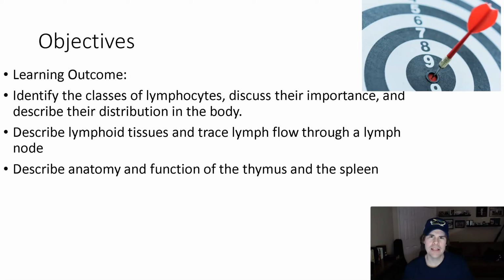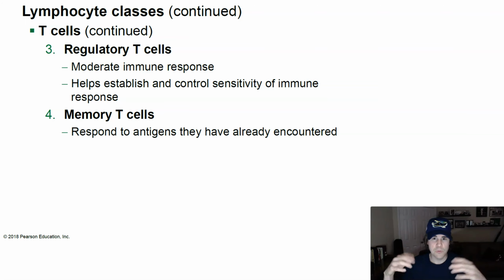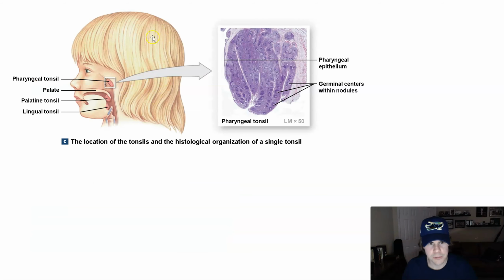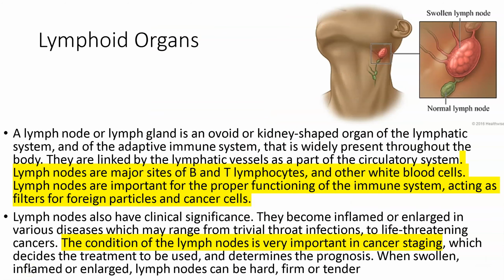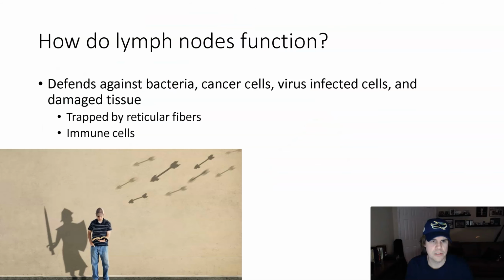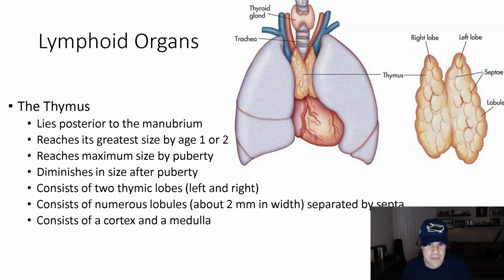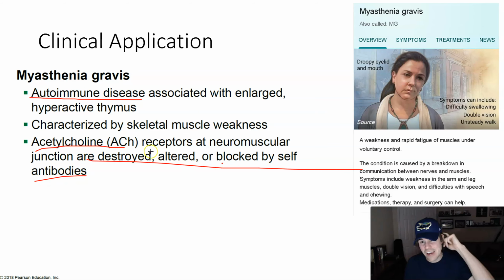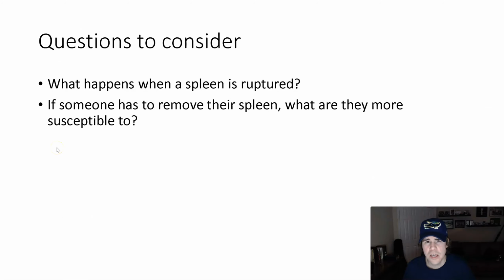Anatomy _ Lymphatic System Part 3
I hope to help with the following:

Identify the classes of lymphocytes, discuss their importance, and describe their distribution in the body.

Describe lymphoid tissues and trace lymph flow through a lymph node

Describe anatomy and function of the thymus and the spleen